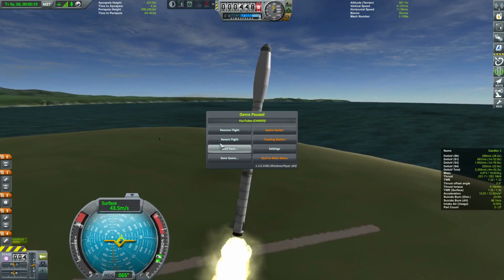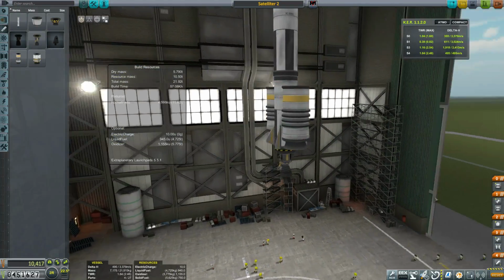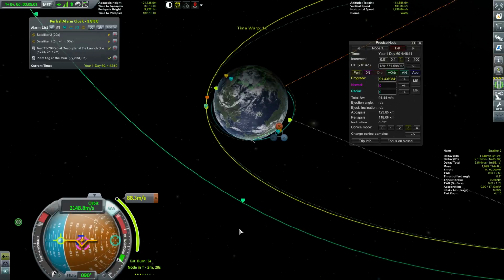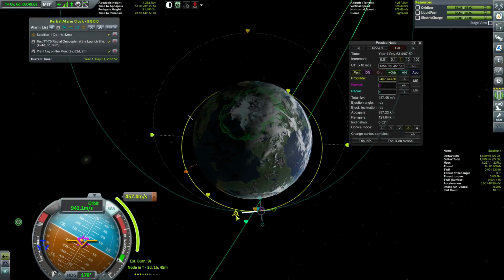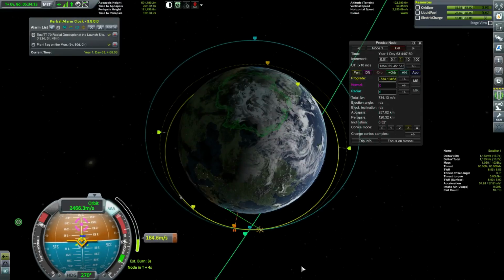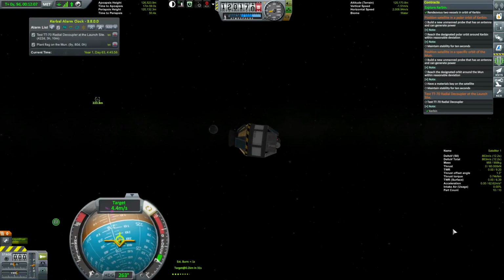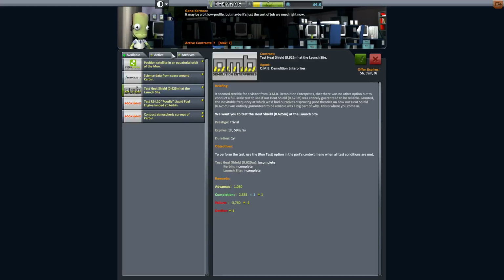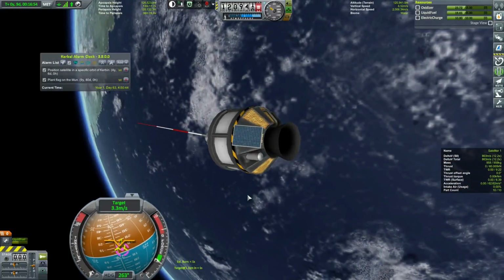HMV Plays KSP Lazy Grand Tour: 06 - I Don't Even Anymore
You know what happens when you stop "mid-episode" to go to sleep, when you're so tired you can barely think straight? Well, after watching this episode you will.

Submit your names! You'll be put on "the list" and added eventually. Note "the list" is a long one so it may be quite some time before you're on it.

Curious what mods I have installed? There's a huge list here (Let me know if you think I forgot one! I'm pretty forgetful)